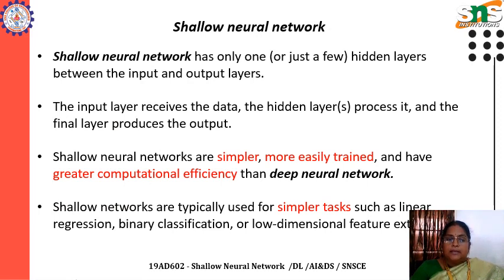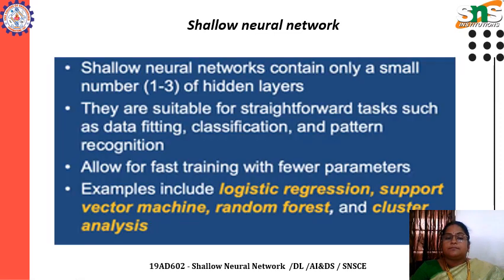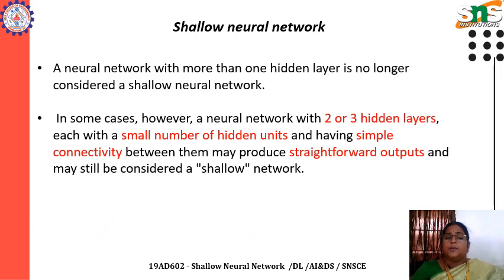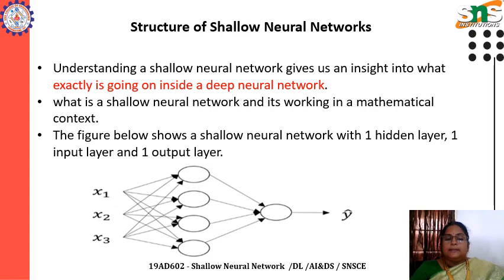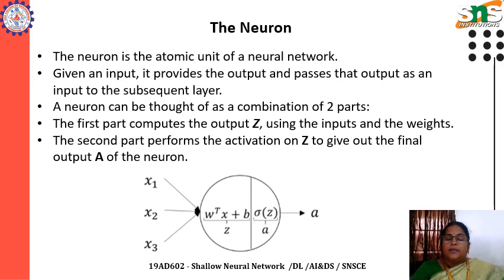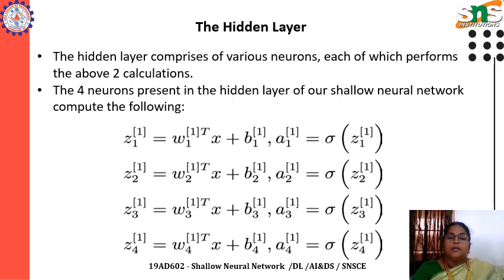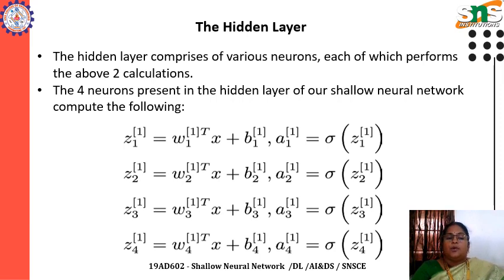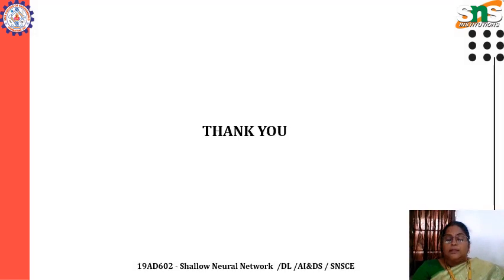N.PADMASHRI,AP/AIDS|LECTURE SERIES-1 SHALLOW NEURAL NETWORK IN DL|SNS INSTITUTIONS